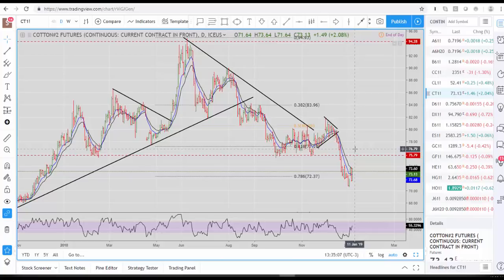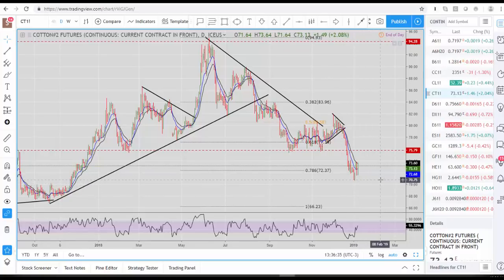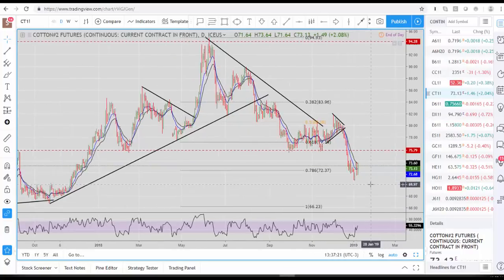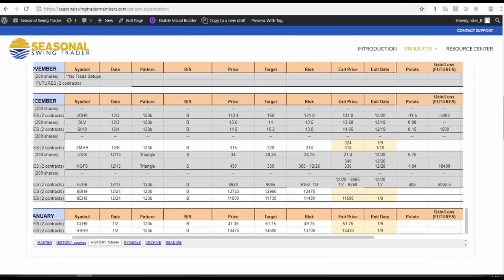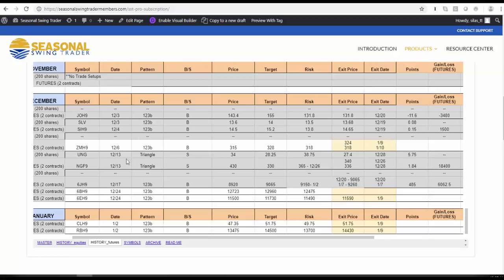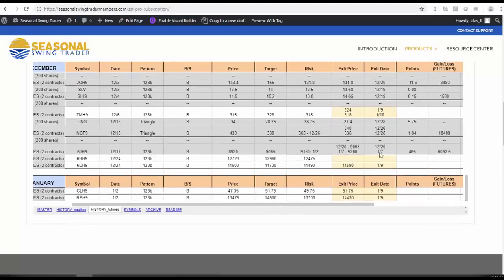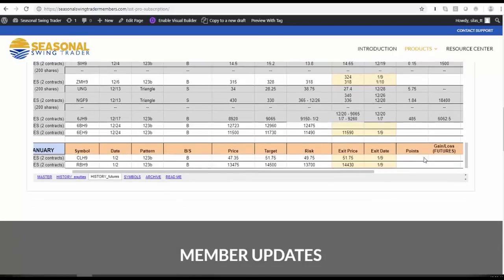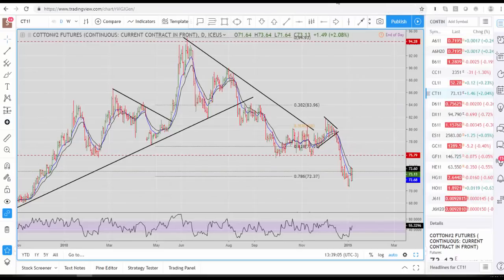Seasonal Swing Trader - Cotton Call Options + 3S CODE Recap